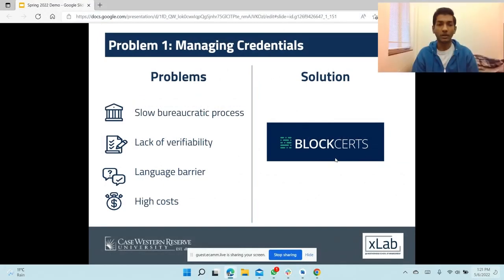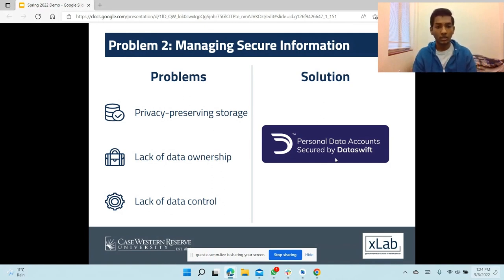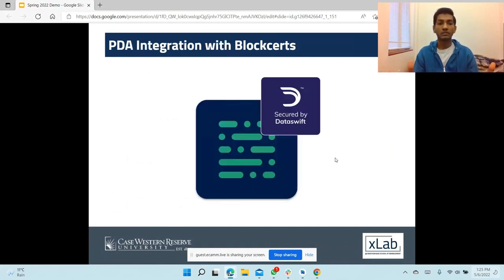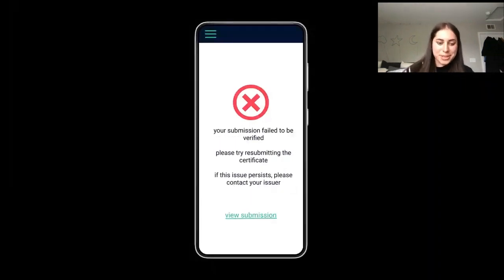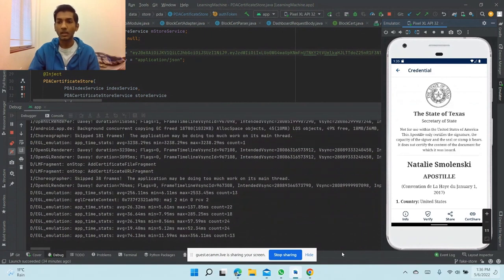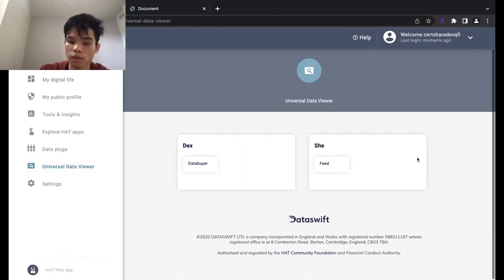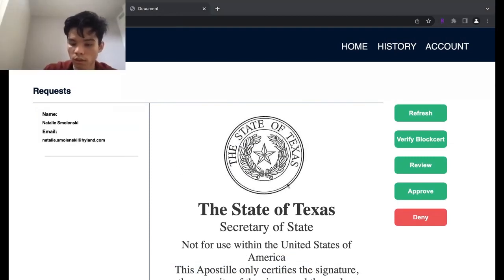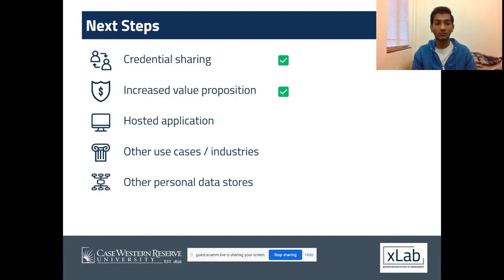CertShare | blockchain based digital credentials storage and management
Hyland, Dataswift, and Case Western Reserve University partnership project demo